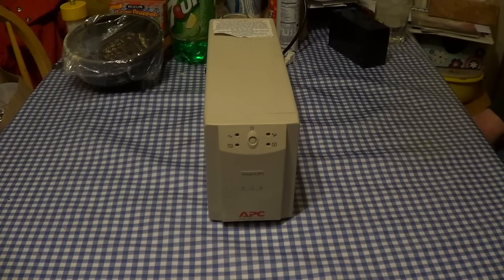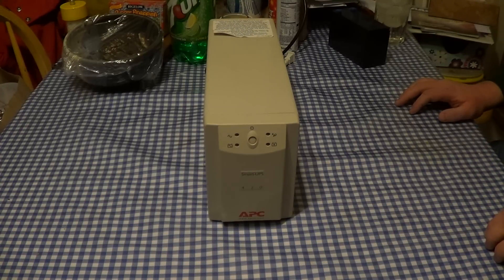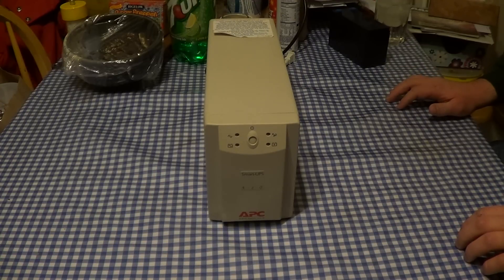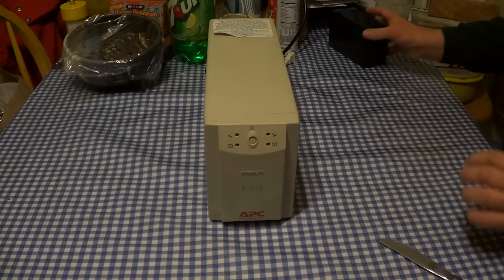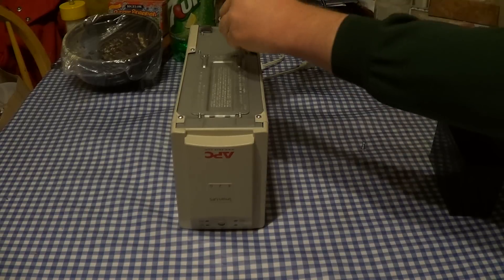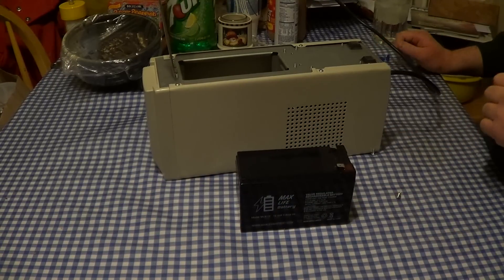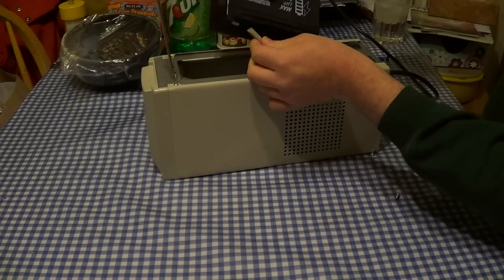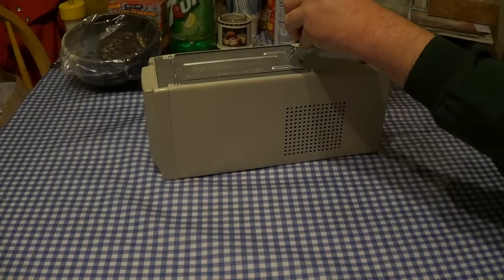APC Smart UPS 420 Returns to Life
This is just a quick update regarding the UPS seen in the "death rattle" video. Its only problem was a bad battery, whose inability to hold a charge kept the electronics from working. That was the reason for the erratic wailing noise, which was produced by a piezoelectric beeper inside the unit. The beeper is usually used to indicate that the power is out.

Many of my UPSes have had a "beeperectomy" because telling them not to beep in software never seems to be effective enough (and the APC models seem to have amnesia that keeps this setting from sticking).

Youtube would appear not to handle GIF transparency correctly. I wonder when Google Plus will be foisted on us in the name of fixing that issue?